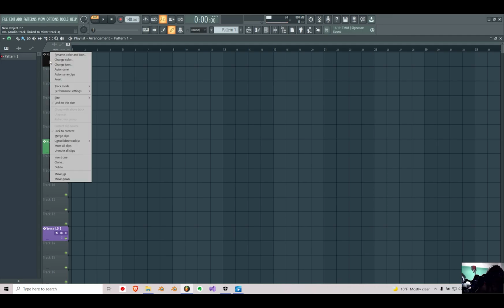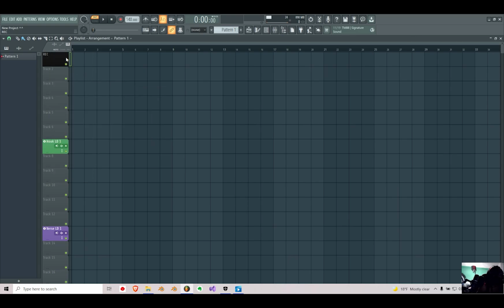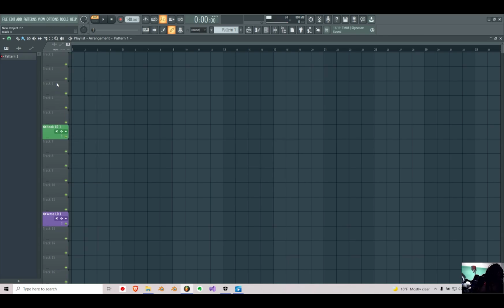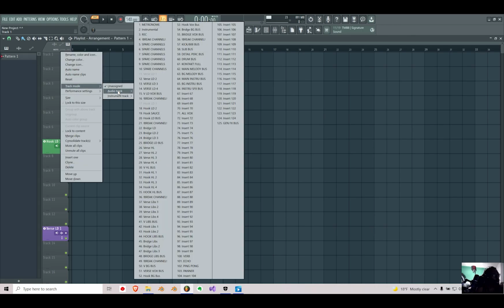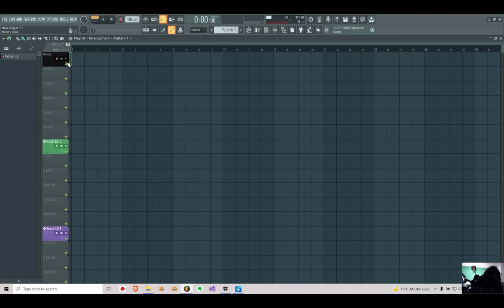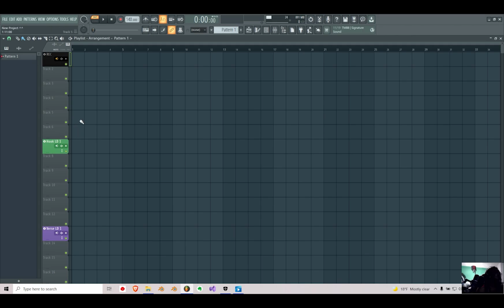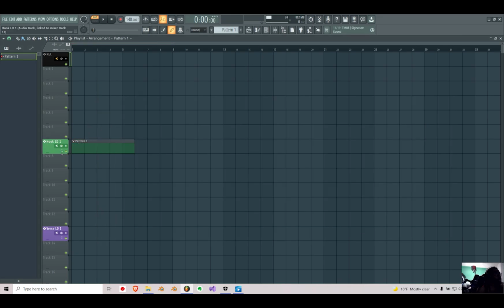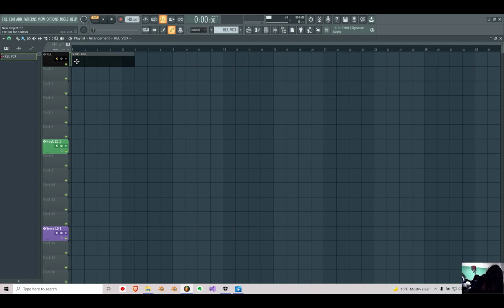How To Link Your Playlist and Mixer in FL Studio [TUTORIAL]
In this one, I break down how and why you should link certain tracks of your mixer to your playlist.

🧰 My Music Equipment:

Mic 1

Mic 2

Midi Keyboard

External FL Studio Controller

Midi Drum Set

Acoustic Guitar (one of them)

Electric Guitar (one of them)